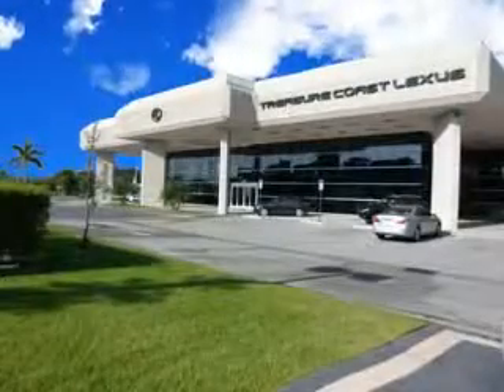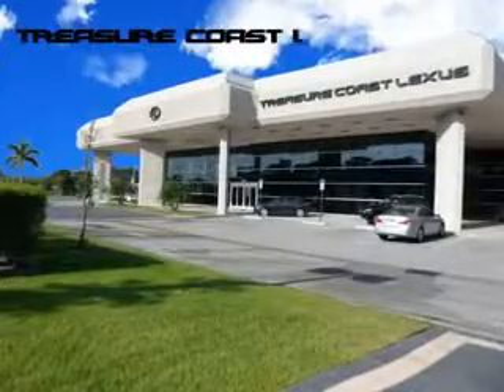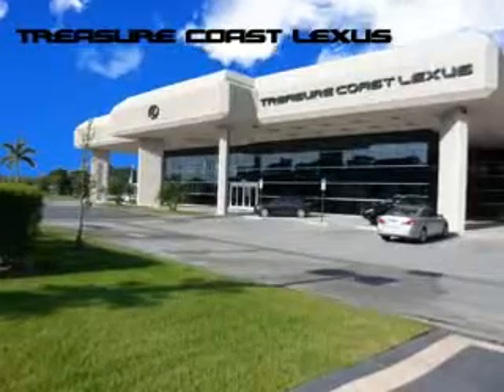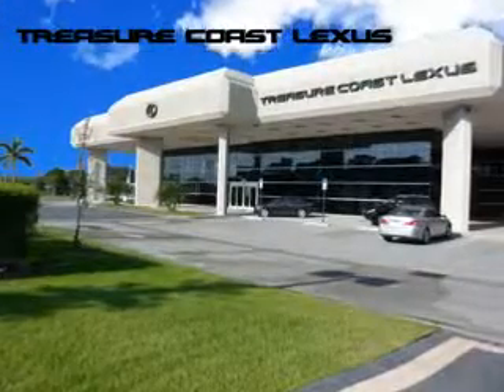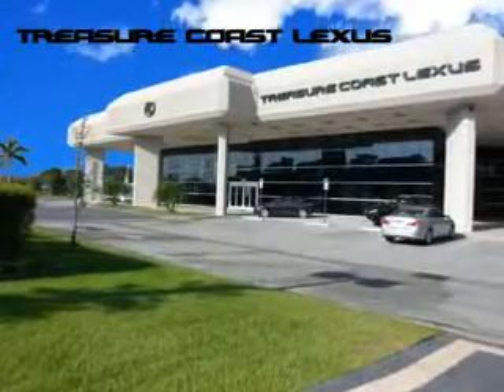2013 Hyundai Veloster Turbo Treasure Coast Lexus Fort Pierce, FL 34982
Hyundai Veloster Turbo You will love this Silver Hyundai Veloster Turbo Coupe, equipped with a 4 Cylinder engine and an automatic transmission. Enjoy an exceptional 31 miles to the gallon on this great car with features like Leather Upholstery, Heated Driver and Passenger Seating, Fuel Data Display, Heated Outside Mirrors, Rear Spoiler, Low Tire Pressure Warning System, Push Button Start, Turn Signal Mirrors, Tire Pressure Monitoring System, on steering wheel audio and cruise controls, and much more. Enjoy the drive and have peace of mind in this Hyundai Veloster Turbo. See us at Treasure Coast Lexus today!
MILES: 21,599
VIN:KMHTC6AE2DU118773

5121 U.S. Hwy 1
Fort Pierce, Florida 34982